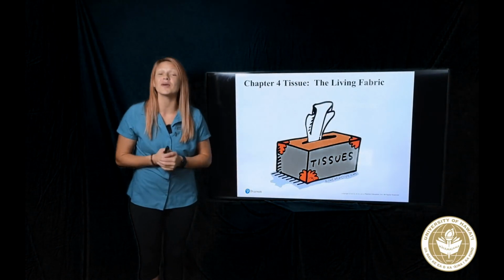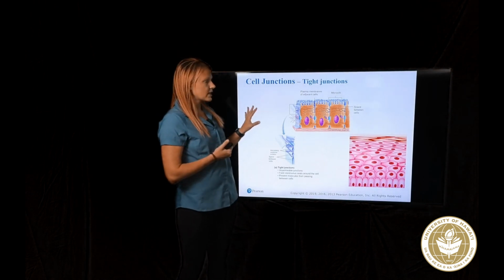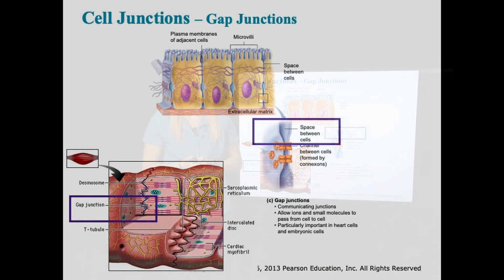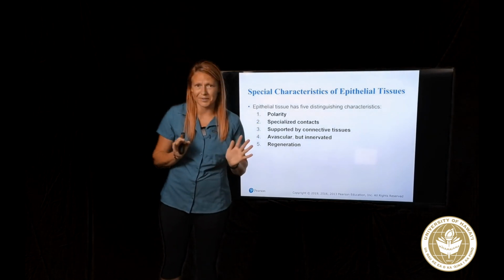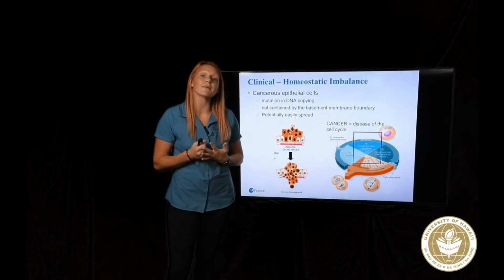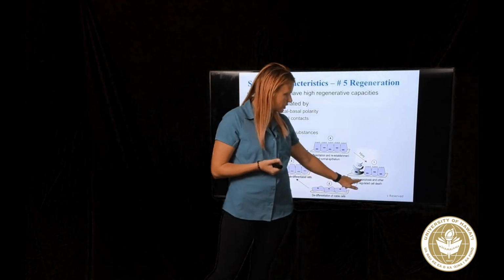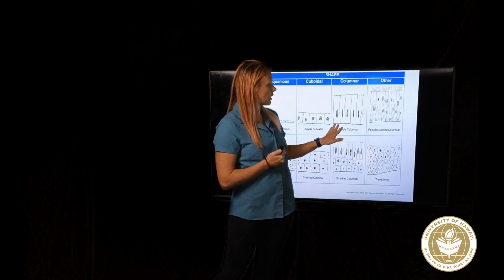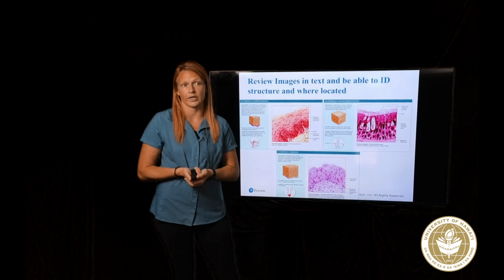Phyl 141 Chapter 4a Lecture